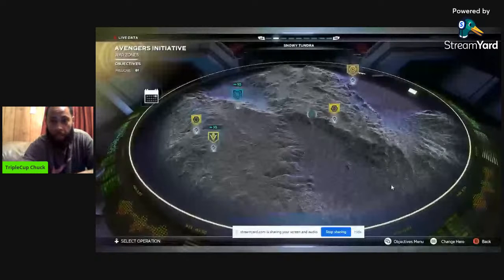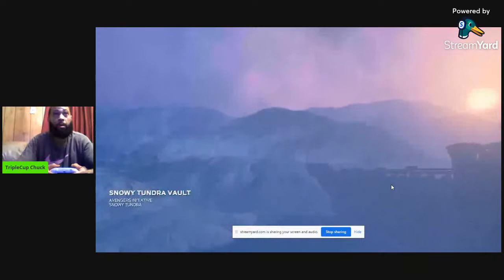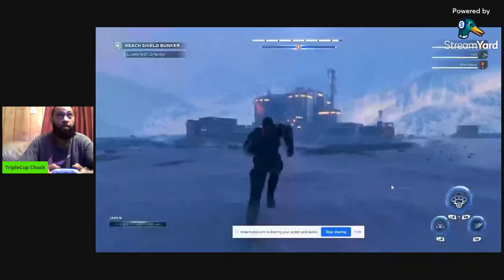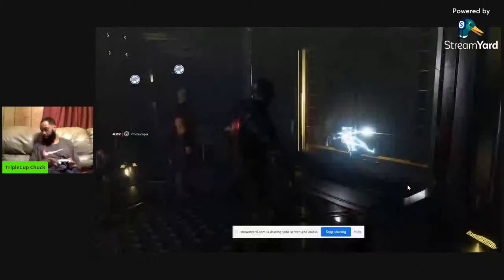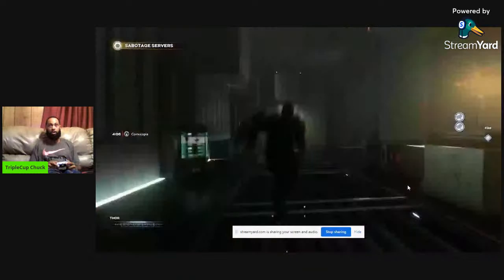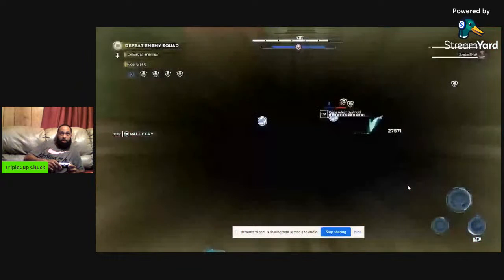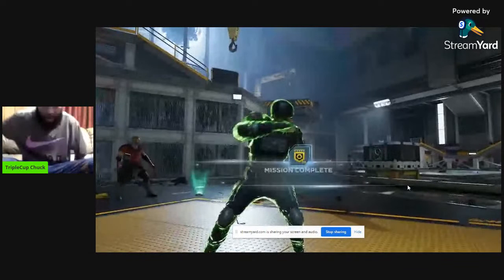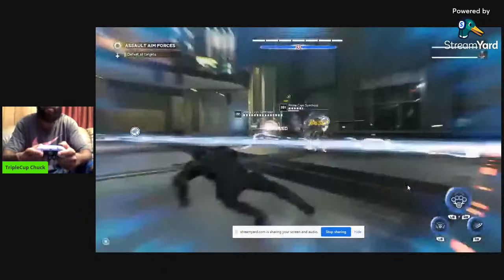avengers update gameplay